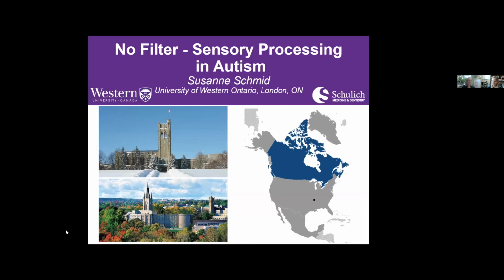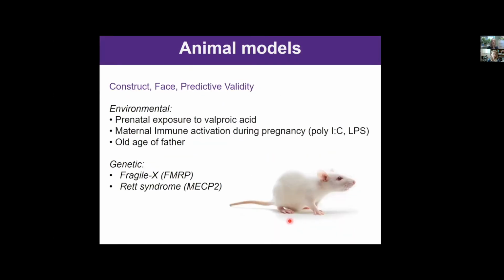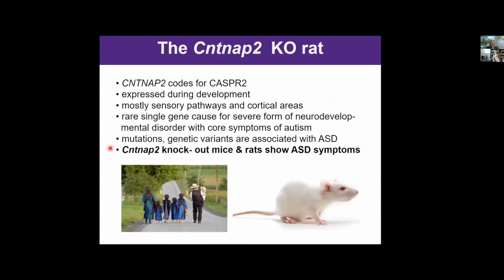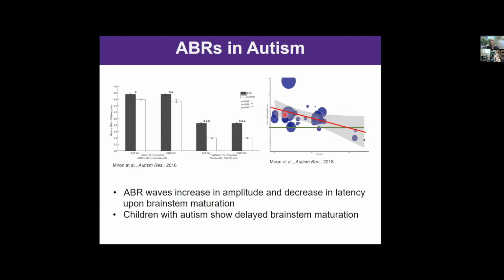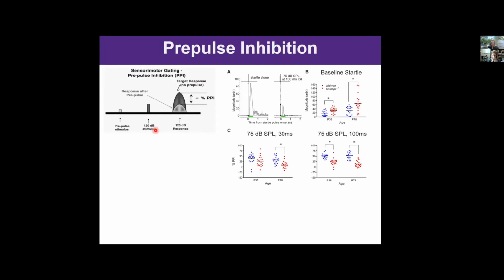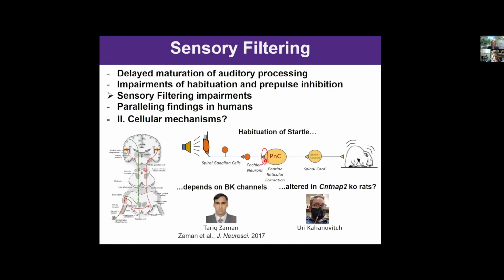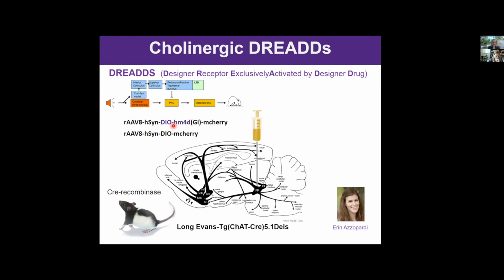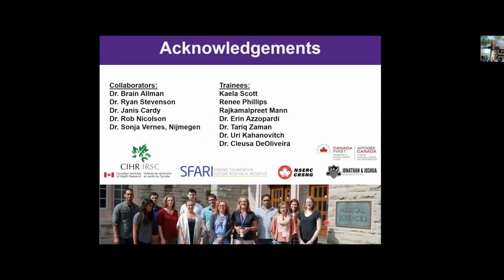No Filter - Sensory Processing in Autism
The Department of Genetics, Genetics and Informatics Virtual Seminar
Guest Speaker: Susanne Schmid, PhD
Vice Dean, Basic Medical Sciences
Schulich School of Medicine & Dentistry
The University of Western Ontario